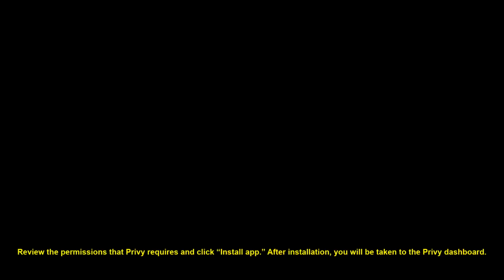How to install Privy for popups and email capture on Shopify - Beginner Guide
Unlock the potential of your Shopify store with our comprehensive beginner's guide on installing Privy for popups and email capture! In this video, we'll walk you through each step of the installation process, ensuring you can easily set up eye-catching popups that boost your customer engagement and grow your email list. Whether you're new to Shopify or looking to enhance your marketing strategy, this tutorial is perfect for you. Don't miss out on maximizing your store's conversion rates!